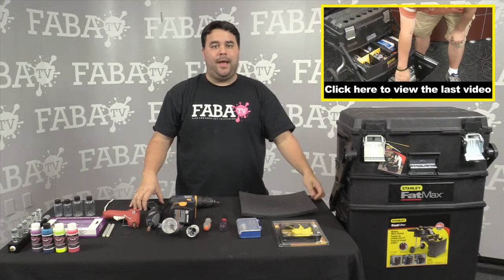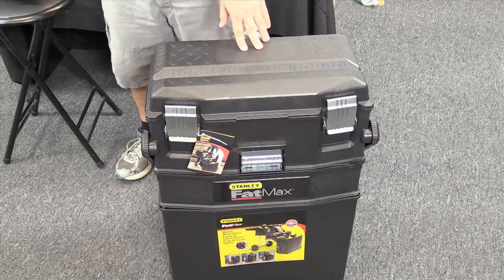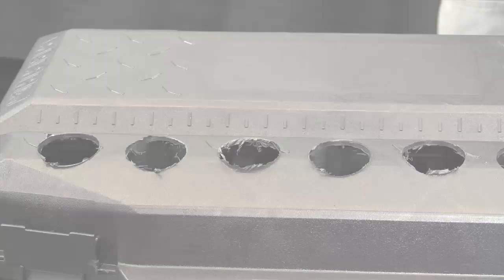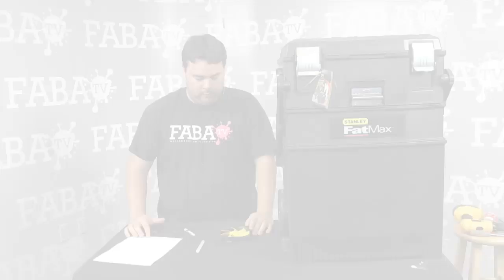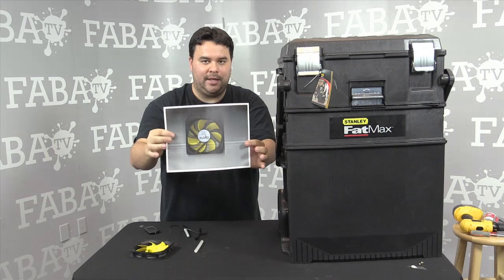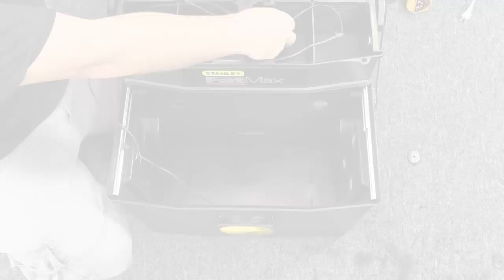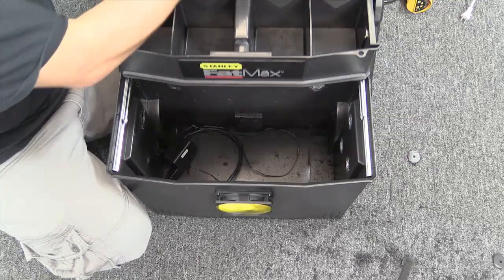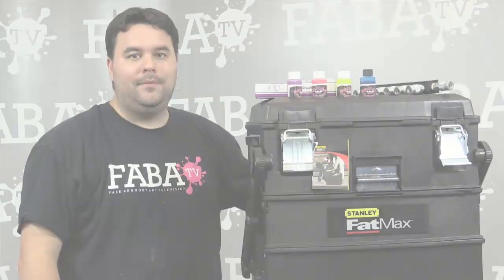How To make a FATMAX Airbrush kit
John Place show off how he transformed his FATMAX tool box into an Airbrush tattoo setup kit.